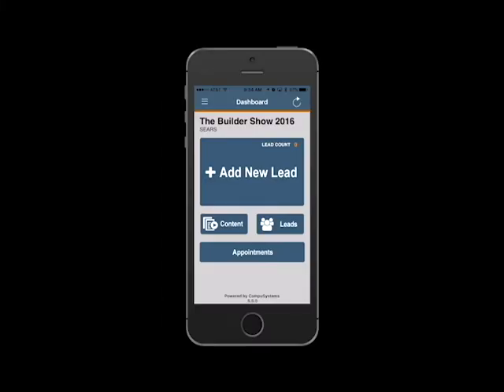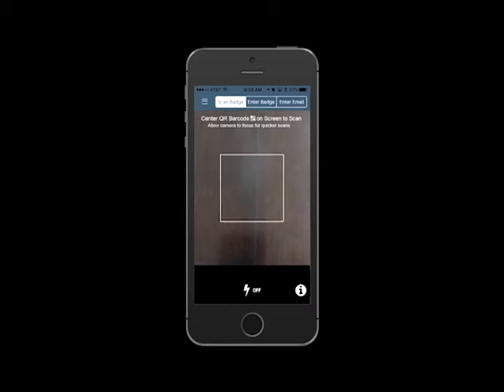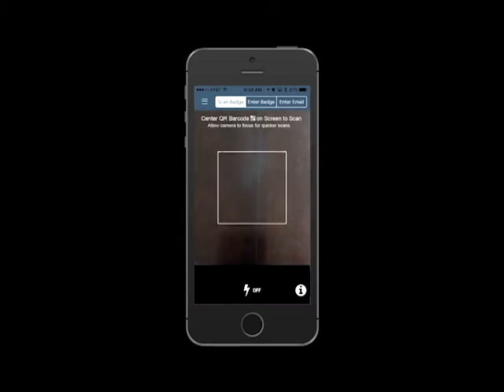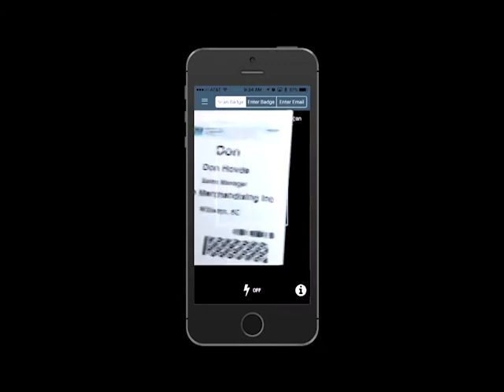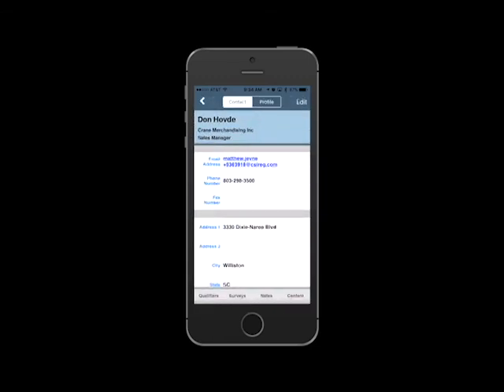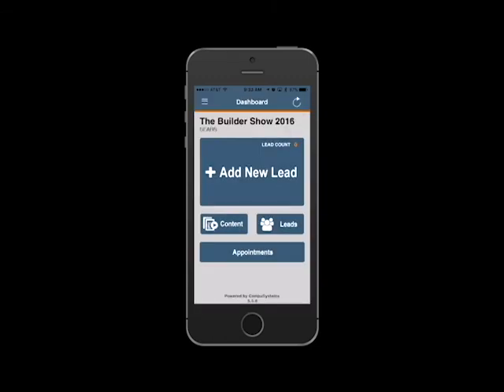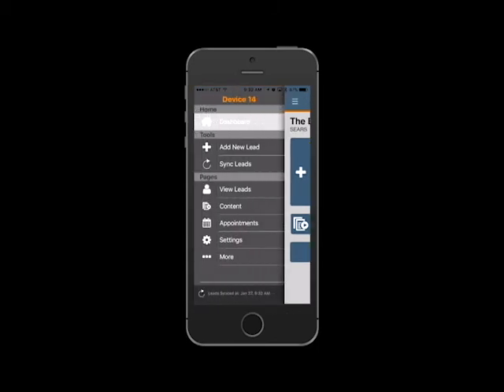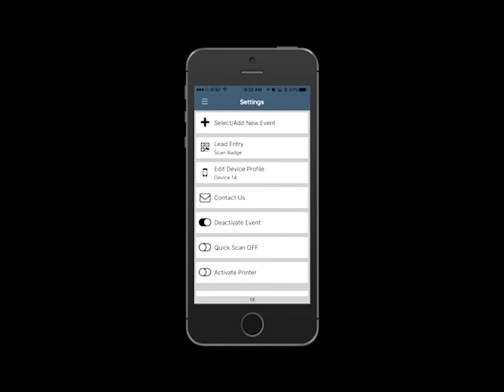CompuLEAD Smart Instructions 2 - Capturing Leads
Learn how to capture leads by scanning badges or manually entering your leads information. Plus, learn how to turn on Quick Scan Mode to scan badges in rapid succession.